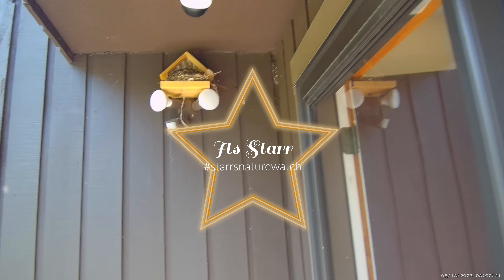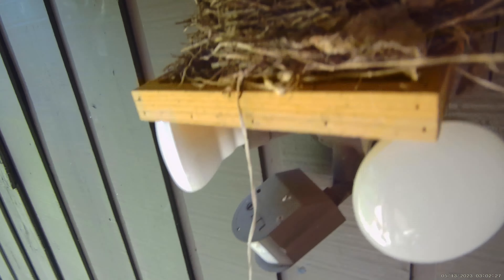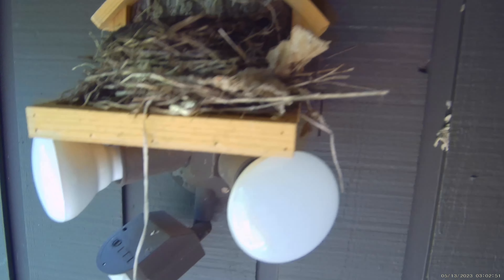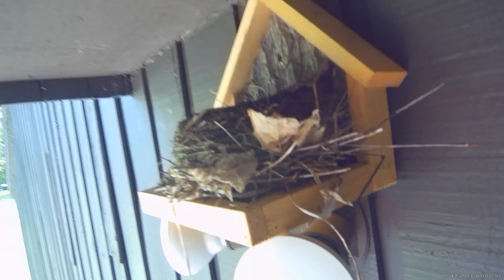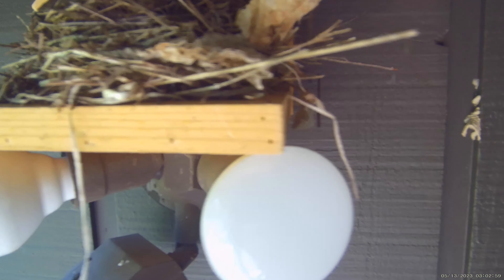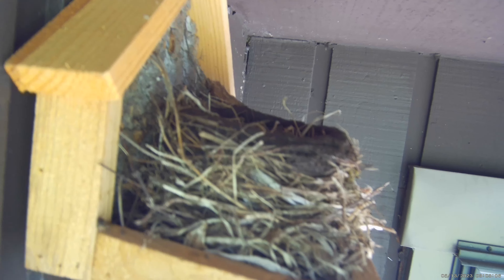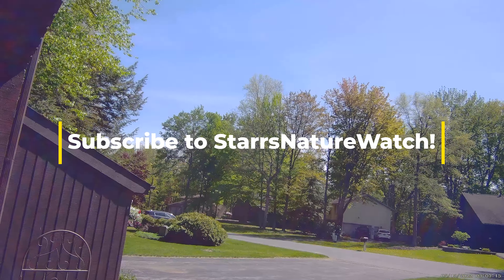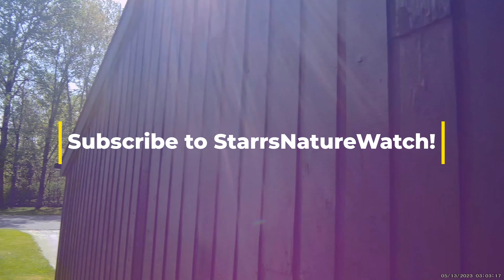Robins Nest Progress Day 8!!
Hey Guys! I went and took a peak while the robins are out resting up for the big day!! I took this video with my action cam on a monopod, no where near disturbing her nest (fyi)

Enjoy! Next video I post I hope will be EGGIES! They have done a great job with their nest. So excitttttting!